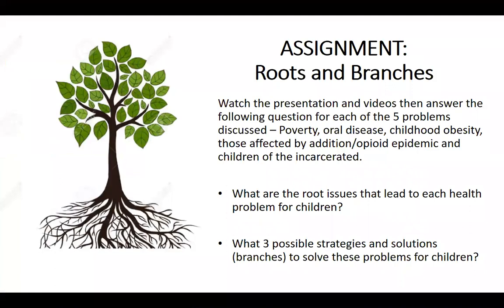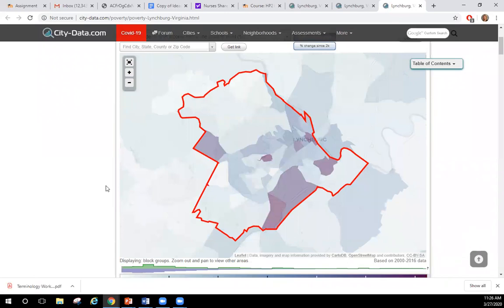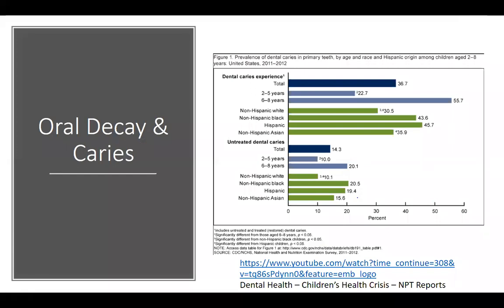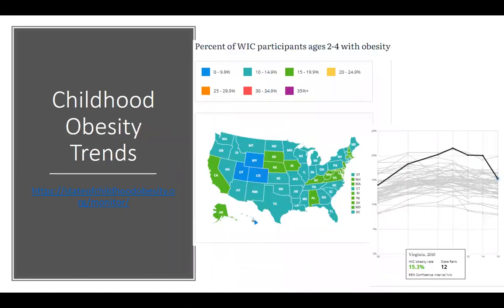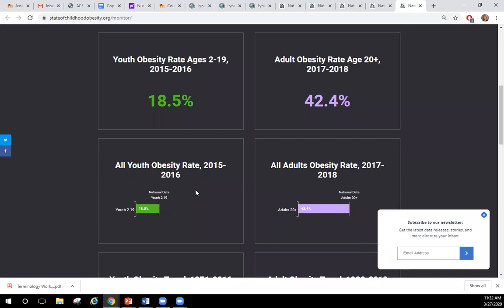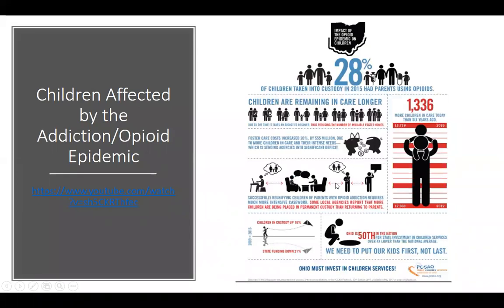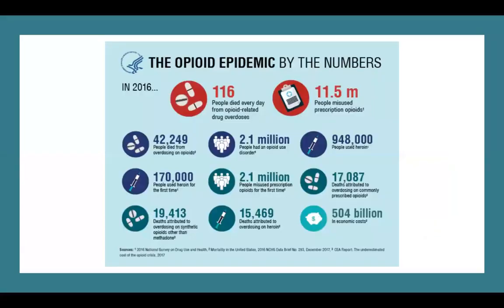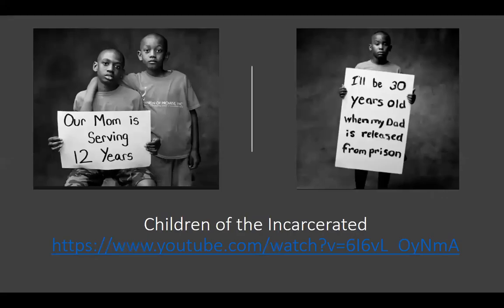Impact of Health Disparities on Children - Roots & Branches Assignment Guidelines & Video Links